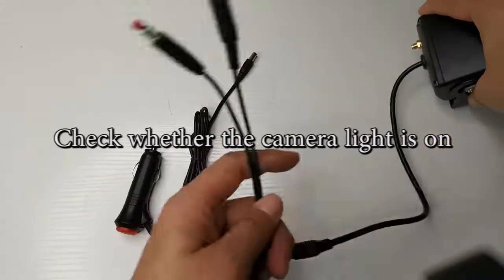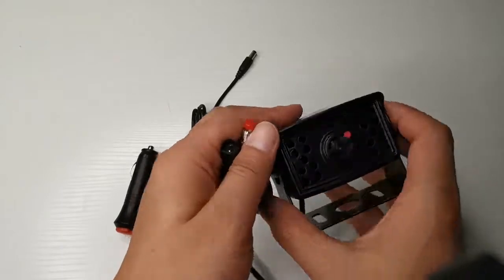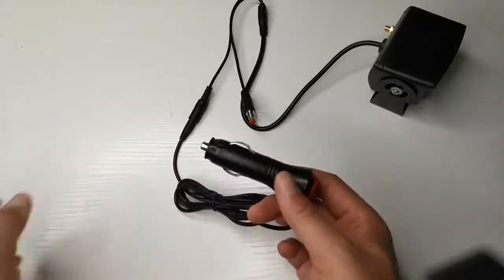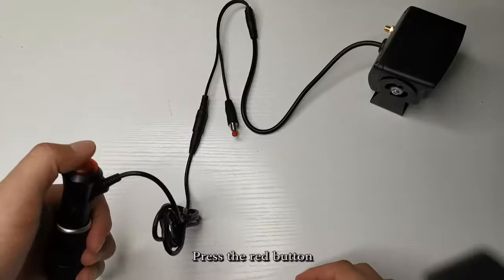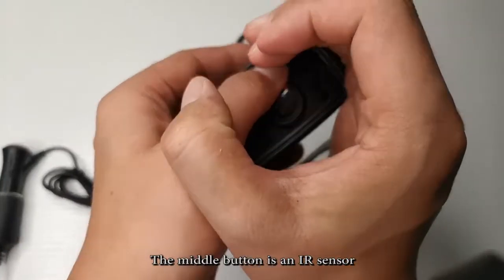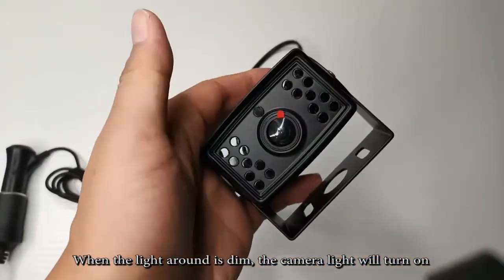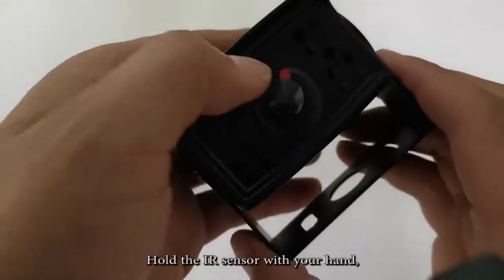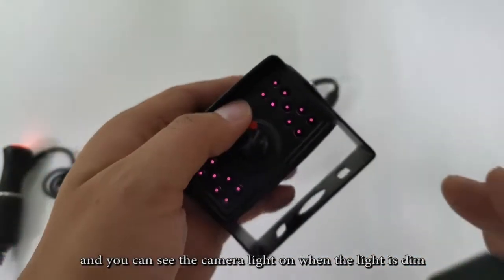Check your backup camera whether lights are on?---From Leekooluu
---From brand Leekooluu
you can order Leekooluu backup camera products on Amazon.